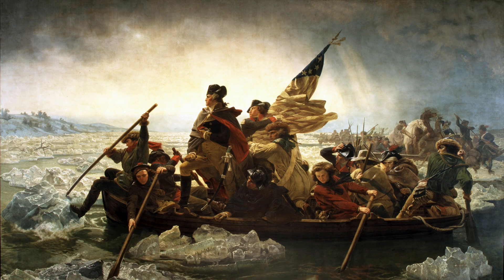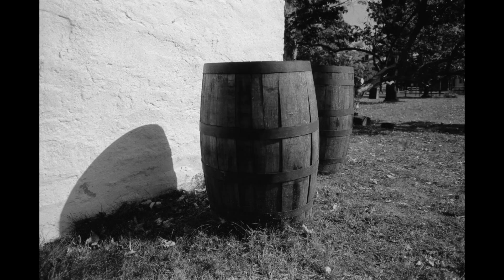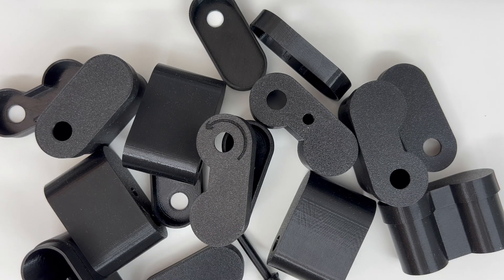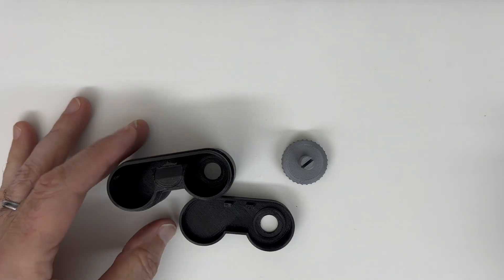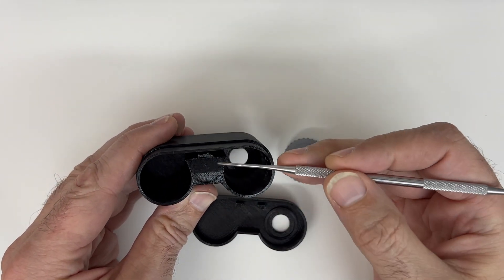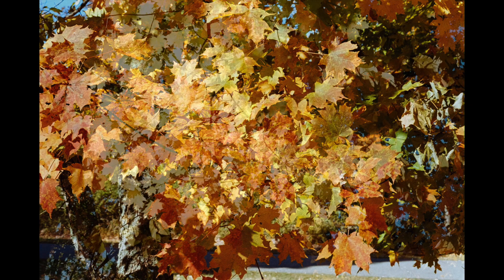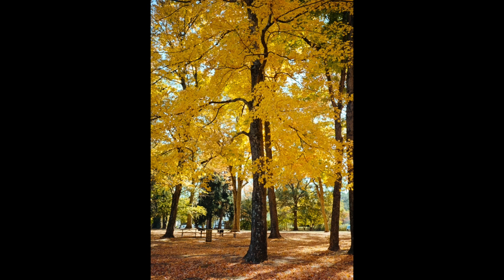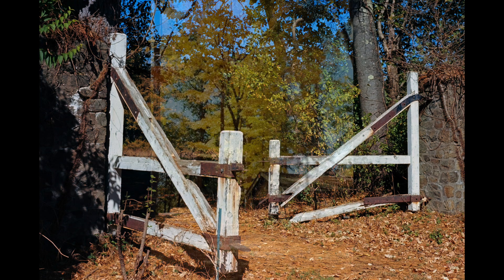Spiffy 35mm Roll Splitter Gadget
This is a super handy little gadget that you can print that will allow you to split rolls of 35mm film without the need of a changing bag or darkroom. I wouldn't use it in broad daylight, or next to your buddy when he is arc welding, but it is otherwise light tight.
00:00 - Introduction
01:29 - Demo
03:51 - How it works
08:35 - How it’s used
11:40 - Figuring out the sweet spot for frame count
15:57 - Conclusion